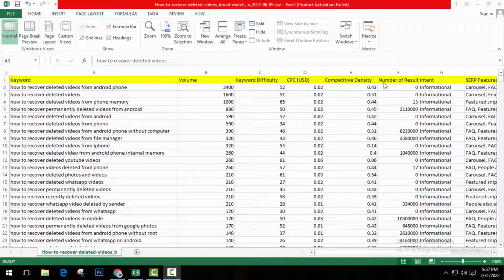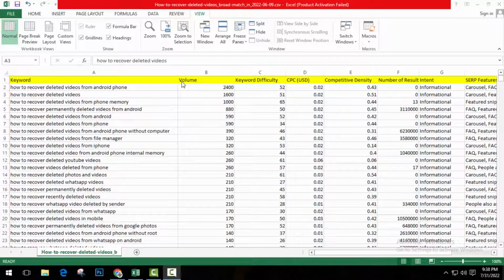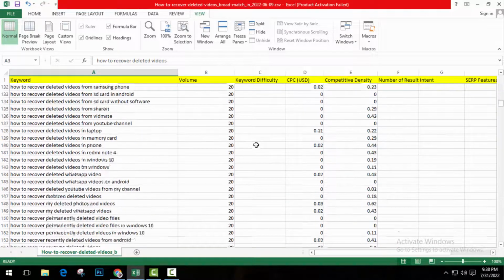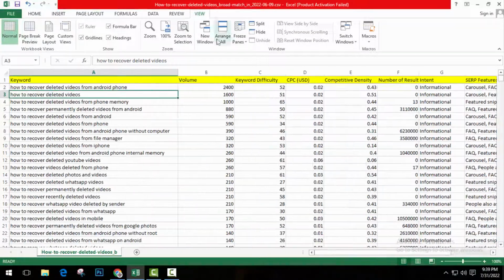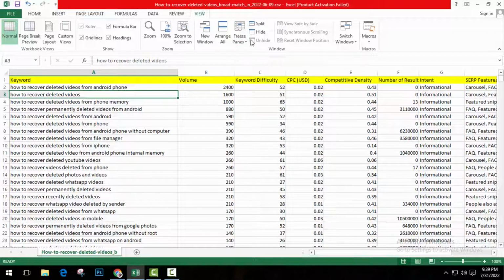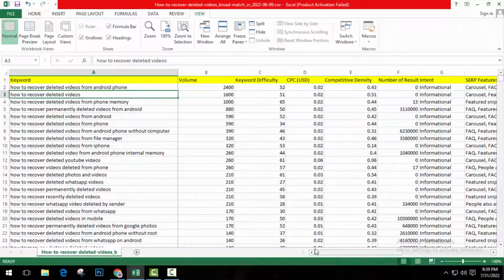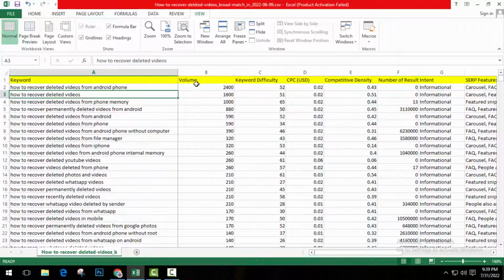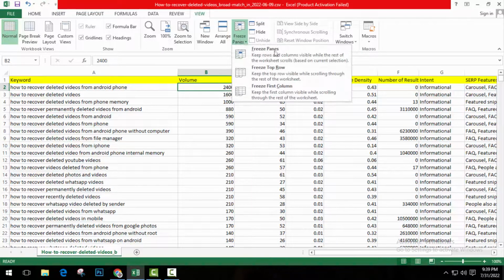How to Freeze Multiple Rows and Columns in Excel - All About Freeze Panes Tools Excel